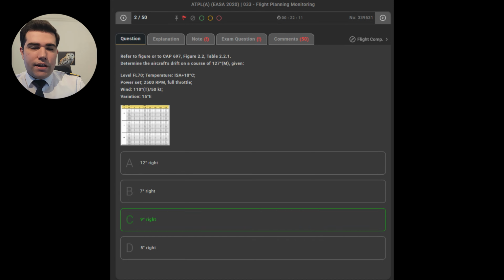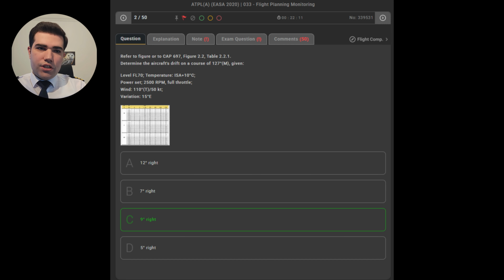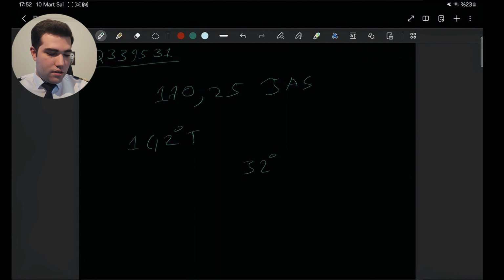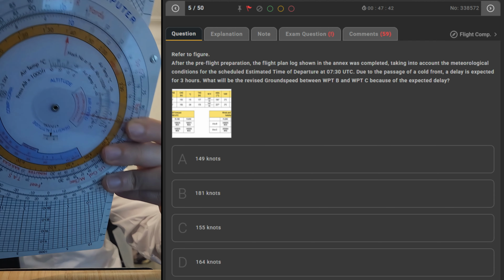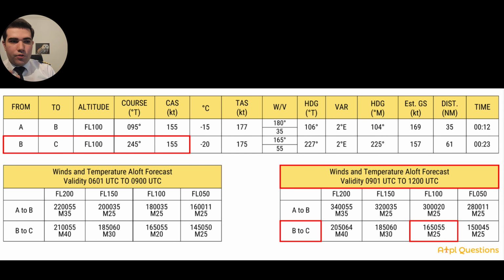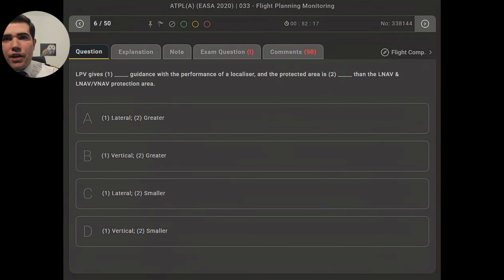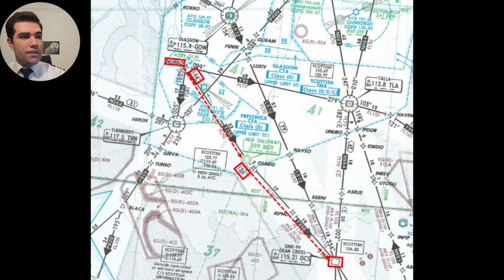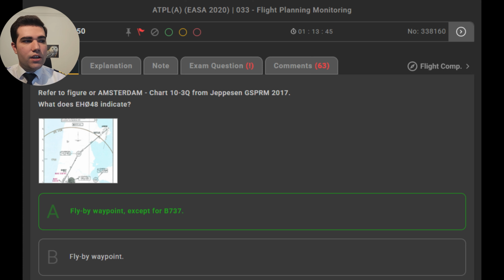ATPL Flight Planning Monitoring 033 ( Q339531, Q338572, Q338144, Q332694, Q338160) Part 1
Struggling with Flight Planning & Monitoring (033)? You aren't alone. In this video, we dive deep into the ATPL question bank, breaking down some questions.

Chapters:
00:00 Intro
00:13 Question 339531
05:36 Question 338572
09:44 Question 338144
10:47 Question 332694
12:34 Question 338160
13:50 Outro